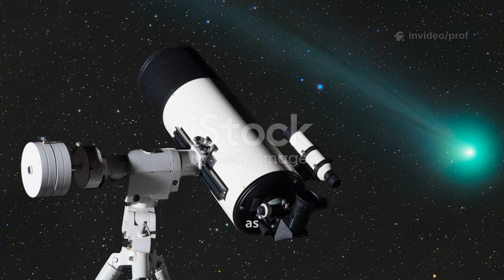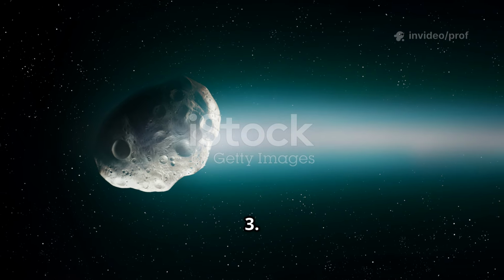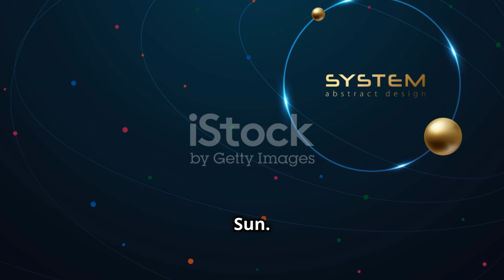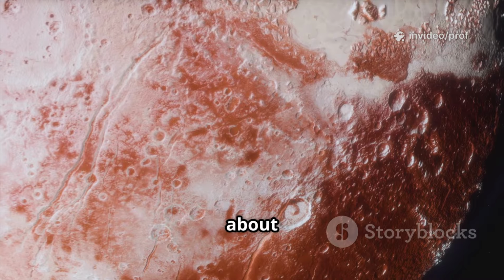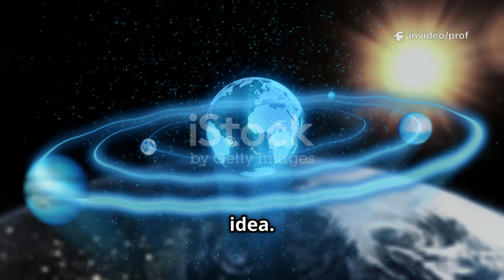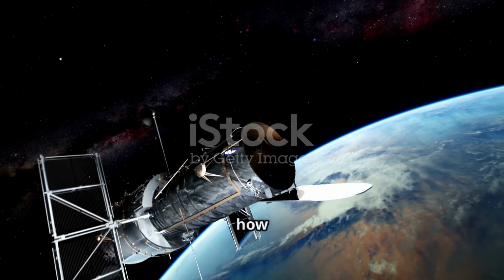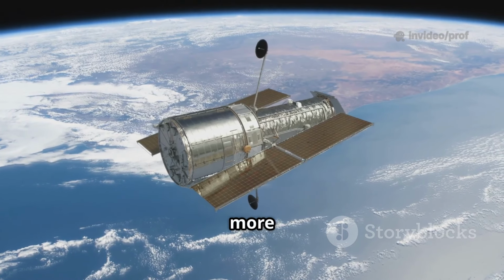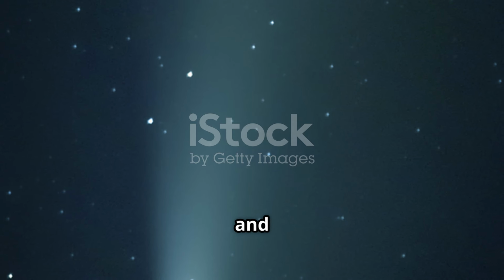3I/ATLAS Explained | The Third Interstellar Visitor Beyond Our Solar System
What exactly is 3I/ATLAS, and why is it being called the third interstellar visitor to our Solar System? 🌌

In this educational video, ProfessorRahulJain explains the fascinating story behind 3I/ATLAS (C/2025 N1) — a mysterious interstellar object discovered by the ATLAS telescope in July 2025. Learn how this cosmic traveler differs from 1I/ʻOumuamua and 2I/Borisov, what makes its composition unique, and how scientists are studying it using advanced observatories like JWST and Hubble.

We’ll explore:
✅ What is 3I/ATLAS and how it was discovered
✅ Why it’s considered an interstellar object
✅ What makes it scientifically significant
✅ Theories about its composition and origin
✅ What it reveals about other planetary systems beyond our Sun
✅ The ongoing debate on whether it’s natural or artificial

This video is crafted for educational, teaching, and knowledge-building purposes, helping students, researchers, and space enthusiasts understand the science behind one of the rarest cosmic events in recent history.

📘 About 3I/ATLAS:

Discovered: July 2025 by the ATLAS survey

Type: Interstellar object (C/2025 N1 ATLAS)

Unique traits: Hyperbolic orbit, high velocity, unusual CO₂-rich composition

Scientific importance: Offers clues about exoplanetary formation and interstellar materials

This video is AI-generated and intended only for educational and knowledge purposes. Some details may be incomplete or inaccurate due to evolving scientific information. Viewers are encouraged to verify the facts from official scientific sources such as NASA, ESA, and peer-reviewed journals before citing or sharing.